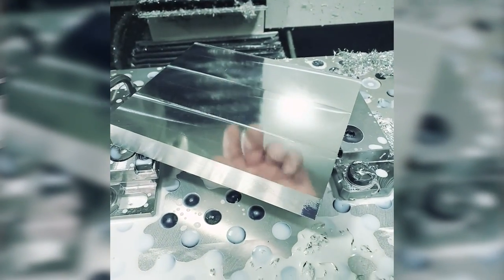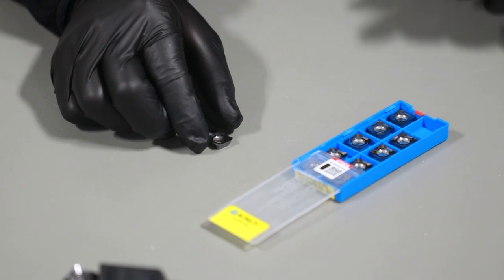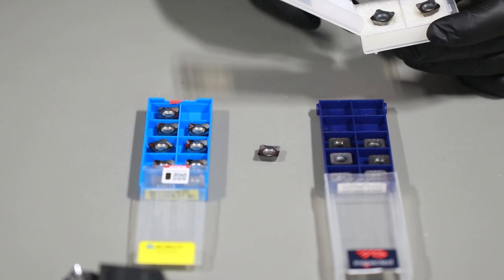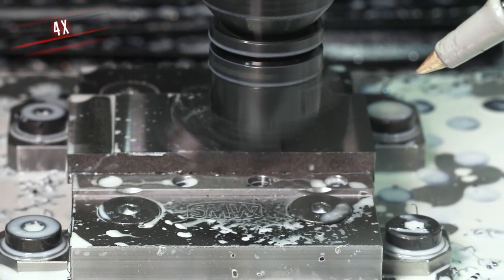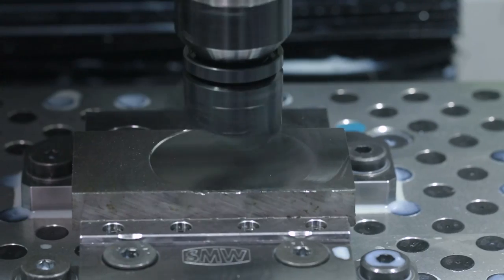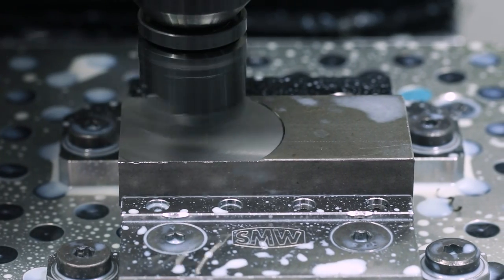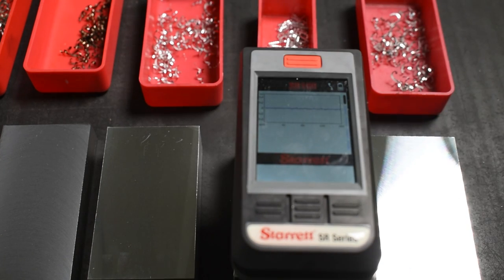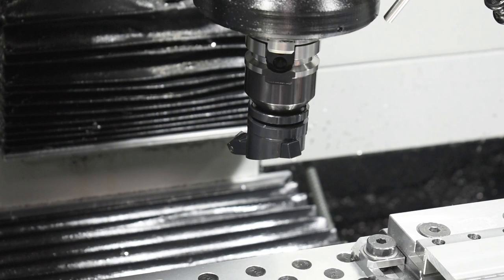Getting Amazing Finishes With the Tormach Superfly!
Tormach Superfly cutters are extremely consistent and with the right inserts + speeds and feeds, you can get surface finishes as smooth as 5 RA! This tool is able to produce reliable results AND at a much lower cost than a multi-insert shell mill. Let's walk through the cutting variables and data so you can also achieve these finishes!

00:00 Too Cool for Tool School: Why The Superfly is Awesome
00:47 Superfly VS. Shell Mill
01:15 Inserts: Korloy, Kevar, and YG
03:20 Superfly: Set Diameter & Use Vibration App
04:09 Stepovers & Tool Diameter Matters
04:45 Superfly Cutting at 3.52 cu.in.
05:12 Machine Tram, Fusion 360 "From Other Side" Feature
05:53 4140 Steel Finish: RA Value & Reading Chips
06:30 Steel Speeds & Feeds
06:53 316 Steel Finish: RA Value & Reading Chips
07:11 1018 Steel Finish: RA Value & Reading Chips
07:32 6061 Aluminum RA Value, Korloy Insert, Speeds & Feeds, Chips
08:06 6061 Aluminum RA Value, Kevar Inserts, Speeds & Feeds, Chips
08:46 6061 Aluminum RA Value, YG Inserts, Speeds & Feeds, Chips
09:27 Superfly Thoughts

5 Reasons to Use a Fixture Plate on Your CNC Machine

Kavar seht1204 PCD - aluminum